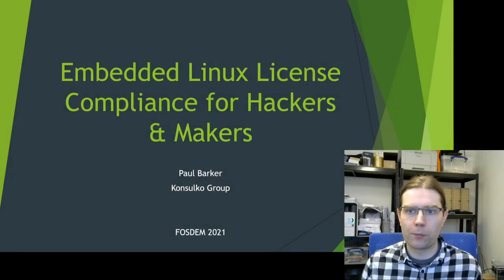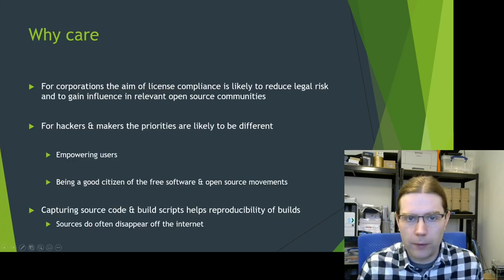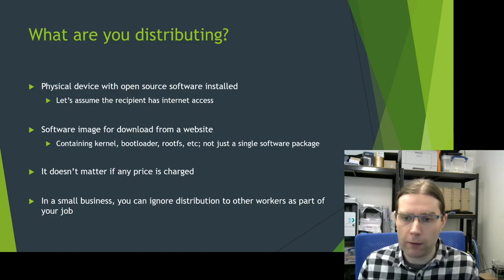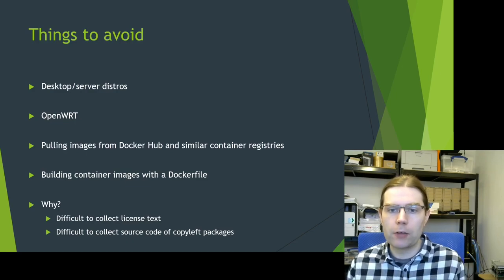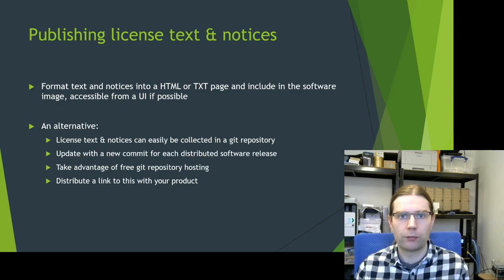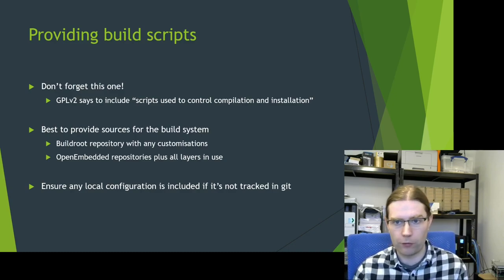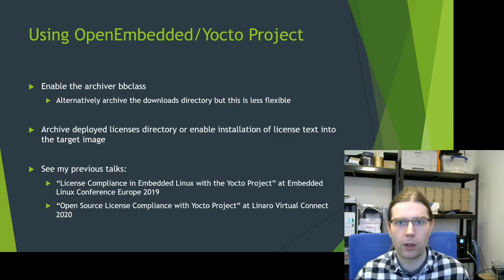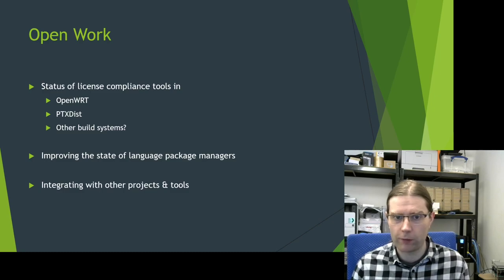Embedded Linux License Compliance for Hackers & Makers (FOSDEM 2021)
This talk was recorded for the virtual FOSDEM 2021 event. At FOSDEM we had a brief live Q&A session.

This presentation covers the practices and tools you can use to improve compliance with open source licenses as a hobbyist or small business using OpenEmbedded/Yocto Project, Buildroot or other Embedded Linux build systems. The focus is on practical steps that don't require excessive time, effort or consultation with expensive lawyers. This presentation also discusses license compliance pitfalls to avoid. No legal advice is given in this talk.

Many presentations and articles about open source license compliance focus on the needs of large corporate users of open source and aren't well suited to individual hackers/makers or small businesses. However, even if you don't have the public profile and deep pockets of a large organisation you should be thinking about how you can empower users of your software or physical product to take advantage of their rights around open source software. Rather that trying to develop a comprehensive enterprise-grade open source policy what you need is some steps to get started, some rules of thumb and some tools which are relatively straightforward to use. License compliance is a process and even if you don't feel you have the resources to achieve perfect compliance it's important to take the steps that are within your reach.